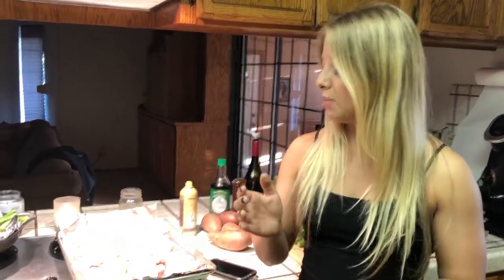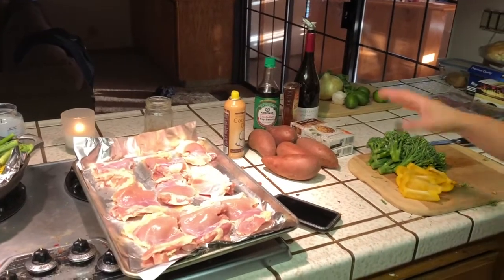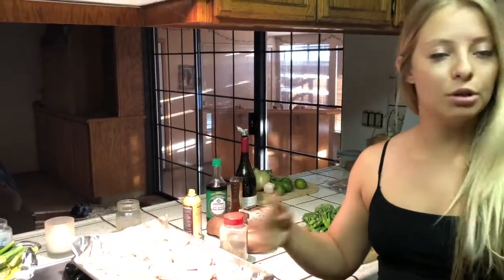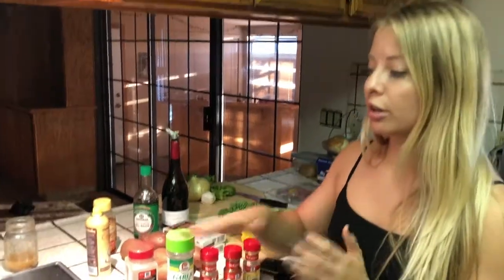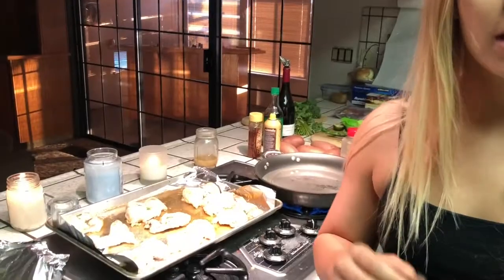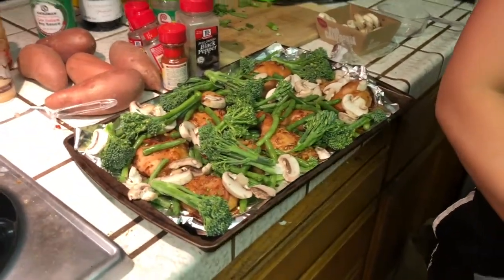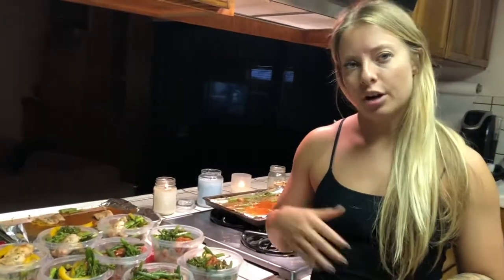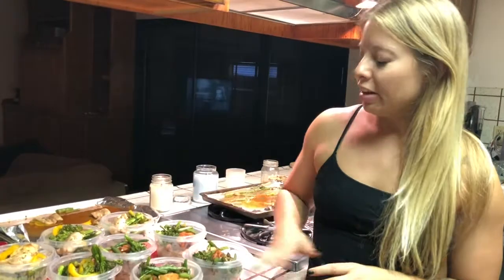Sunday Meal Prep With Bri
Meal 1: 1 Pan Chicken

Ingredients
-Chicken
-salt and papper
-low sodium soy sauce
-honey
-cilantro
-lime
-garlic powder
chili powder
-cumin
-smoker paprika
-broccoli
-asparagus
-bell pepper
-side of carbs your choice

Directions:
1. Heat oven to 400 degrees, and combine sauce ingredients together. (1/3 cup honey, 3 tbs soy sauce, cilantro, lime juice,  cumin, salt, pepper, chili powder) Place chicken on a baking sheet. Add salt and pepper and drizzle on some of the sauce
2. Bake chicken for 15-20 minutes. Then add the veggies and rest of the sauce. Bake for about 10 min.
3. Make your carb choice while the sheet is cooking in the oven
4. Separate into containers and enjoy!

Meal 2: Chicken Teriyaki

Ingredients
-chicken
-teriyaki marinade
-green beans
-mushrooms
-broccoli
-carb of your choice

Directions:
1. Marinate chicken in fridge for 30min-2 hrs.
2. Heat oven to 400 degrees, and place chicken on a baking sheet. Cook 15 min.
3. Add veggies to the sheet and bake another 10 minutes (or until chicken is cooked)
4.Make your carb choice while the meal is finishing up in the oven.
5.Separate and enjoy!

ASAP Fitness started in 2013 in Dixon CA. They specialize is group training and offer multiple programs to help you achieve any fitness goal. ASAP's mission is to empower their members through fitness, integrity, relentlessness, and accountability.
They have expanded their services to multiple locations in the Sacramento Valley. ASAP is also home to the 24th Fittest Team on Earth from the CrossFit Games competition in 2017.